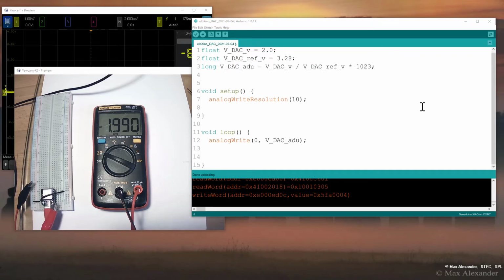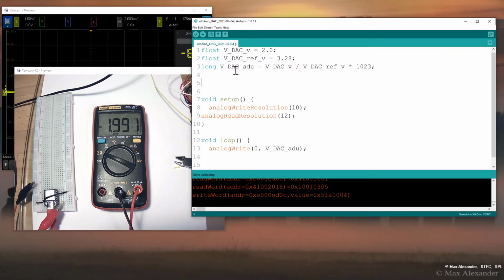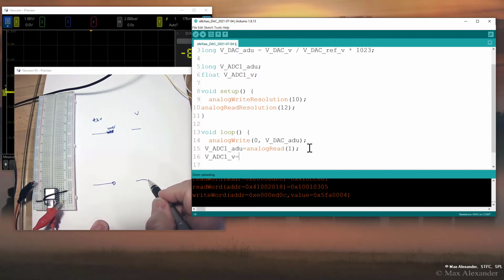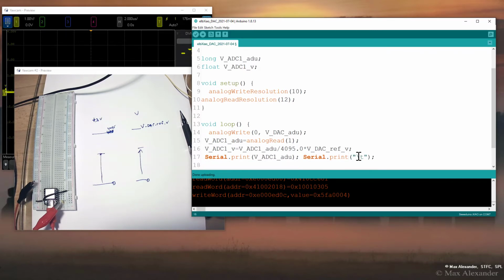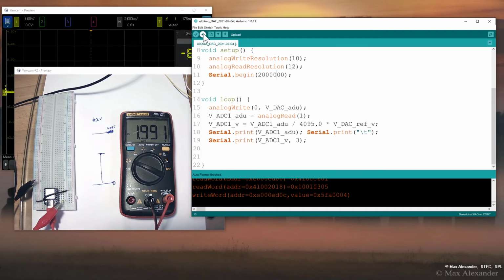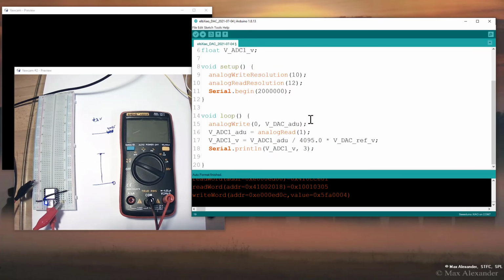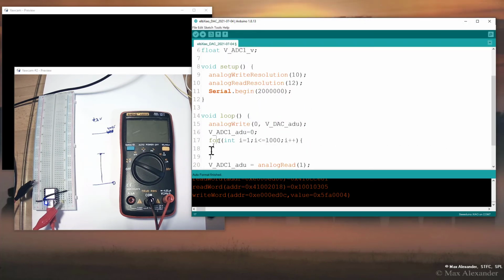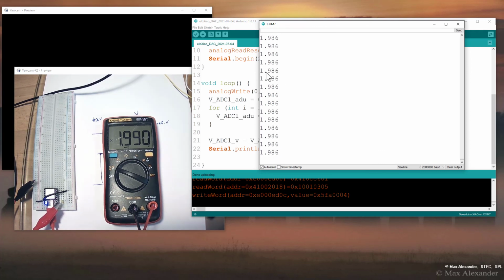SBW 16-4: ADC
In this video I walk you through using the ADC pin and checking its absolute accuracy.